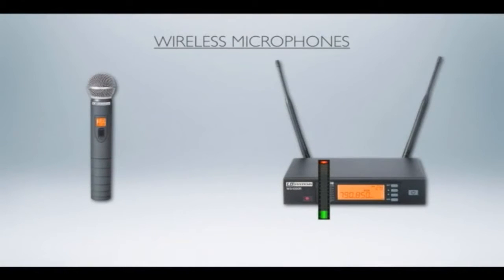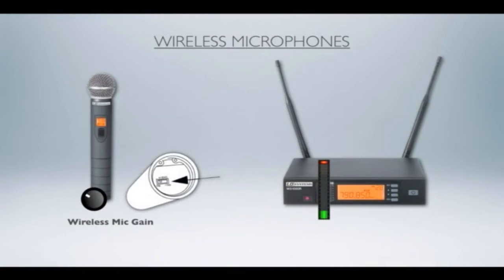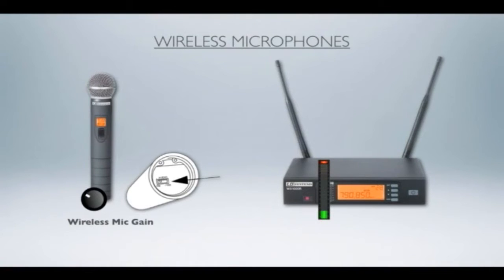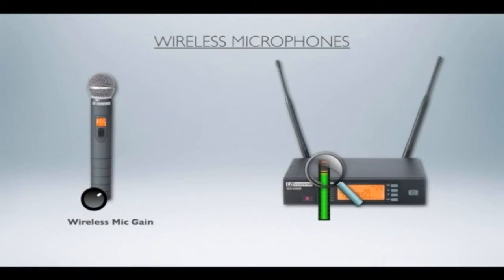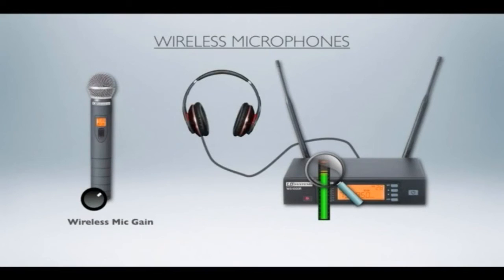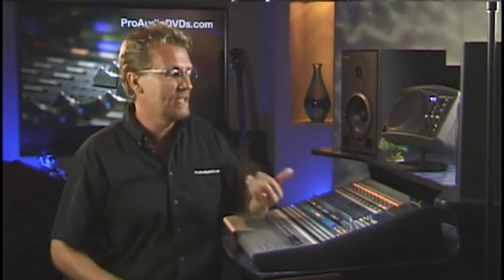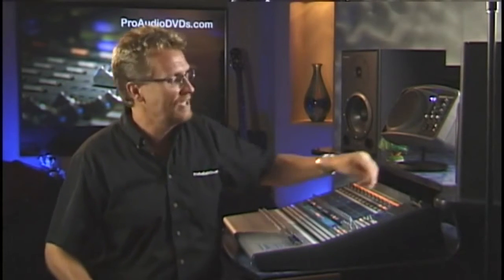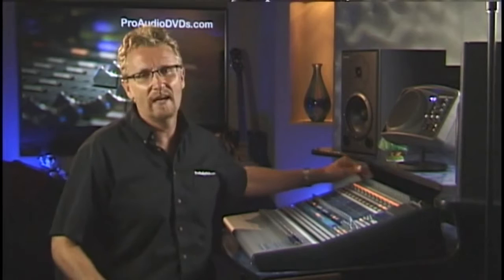Wireless Microphones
David Wills

INTRODUCTION

SOUND THEORY

Understanding Levels
Understanding Frequency Spectrum
Understanding Acoustics

THE EQUIPMENT

Snakes
Mixing Consoles
Amps
Speakers
Monitors
Effects
Microphones
Wireless Systems

Overview
Input Types
Mic Selection/Placement
Monitor Placement

Overview
Input Channel
Aux Sends
Using Effects
Monitor Mixes
SubGroups
Advanced Applications

TROUBLESHOOTING

Troubleshooting Logic
Line Checks
Wireless Systems
Feedback Issues
Distortion
Sound Checks

MIXING

Blending Levels
Using EQ
Controlling Dynamics
Using Effects
Monitor Mixes

RECORDING/DUPLICATION

Recording
Duplication

GRADUATION!